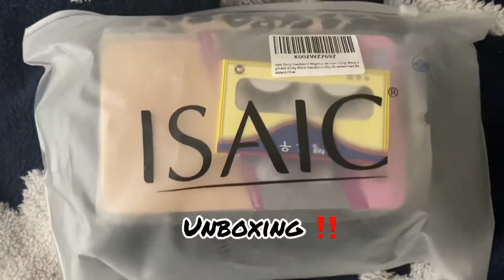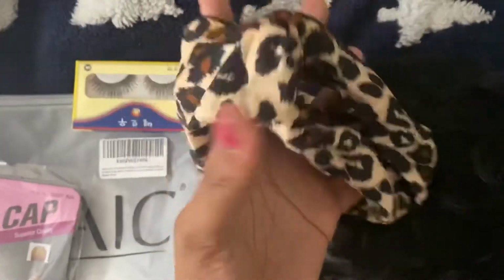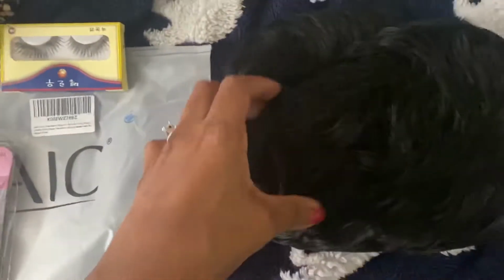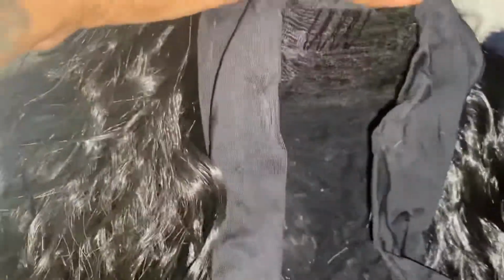Isaic Curly Headband Wig Review!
Isaic Curly Headband Wig Curly Wavy Sythetic Kinky Black Headband Wig Glueless Heat Resistant Fiber Natural Looking Wig with Headband for Daily Party Use(1B,20 Inch)
Send to:
Dassah Mariee

Deliver with Uber and you are guaranteed to make at least $1,500 in total payout for your first 200 trips
I think you’ll love getting rewarded for saving energy and money with OhmConnect. You get a sign up bonus when you use my link!